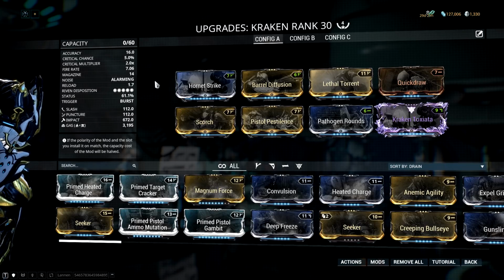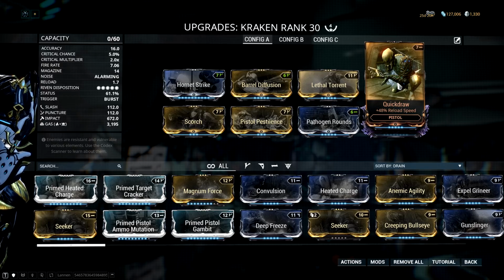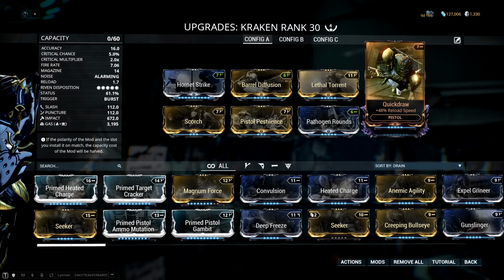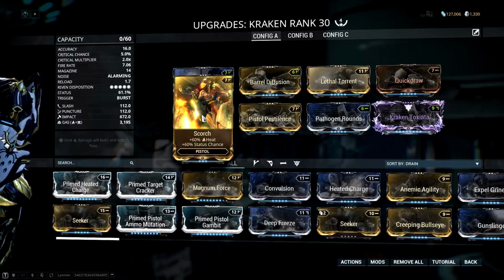Warframe - Reasonably Rolled Rivens - Kraken Toxiata